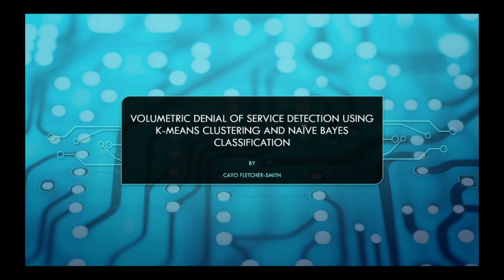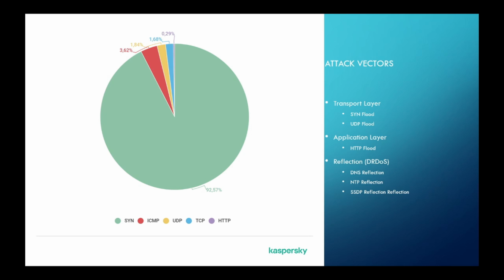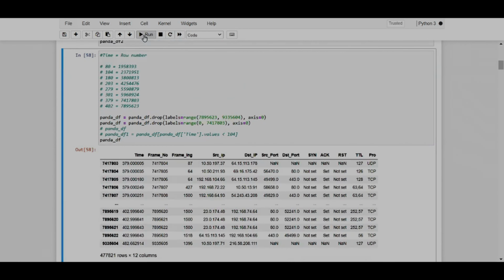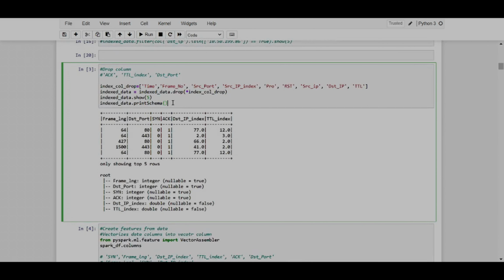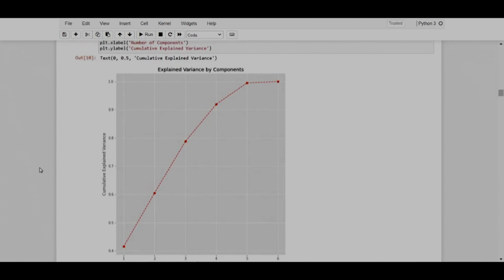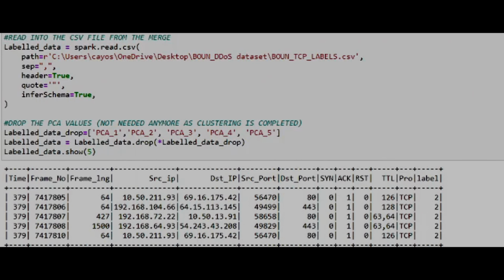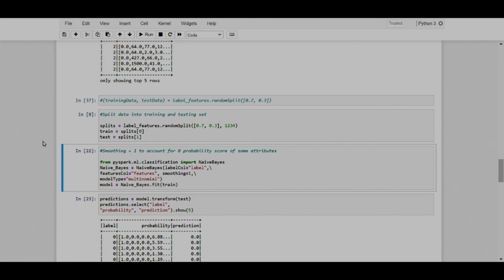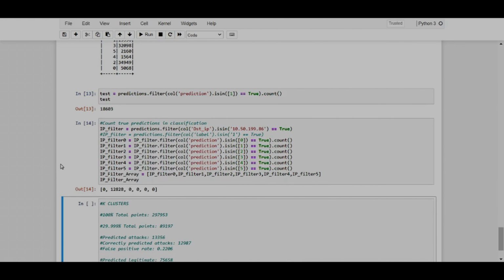Machine Learning to detect SYN Flood DDoS attacks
Here I showcase my implementation of K-means clustering and Naive Bayes classification algorithms to detect SYN flood attack traffic.